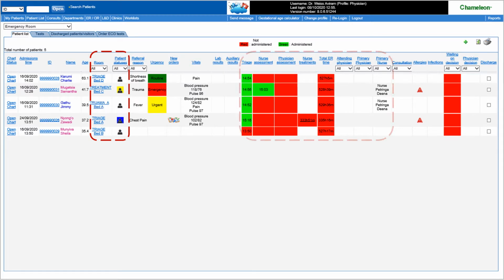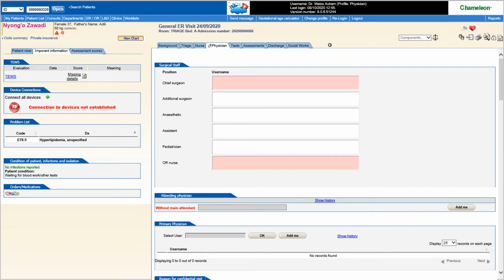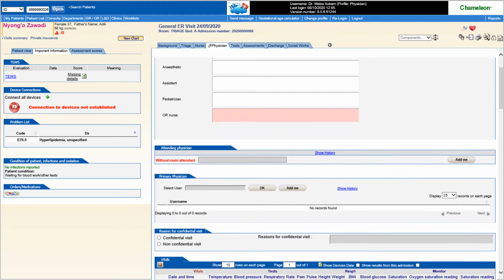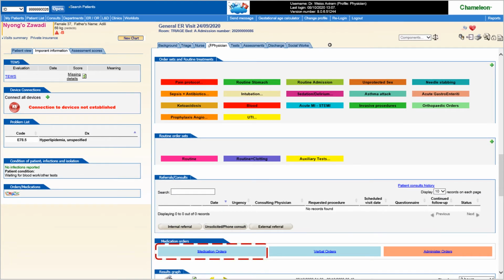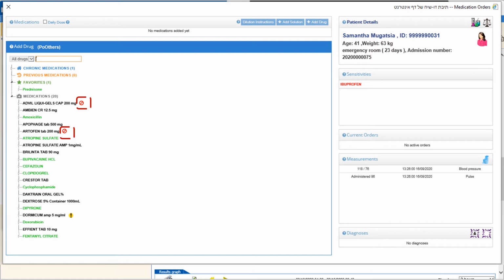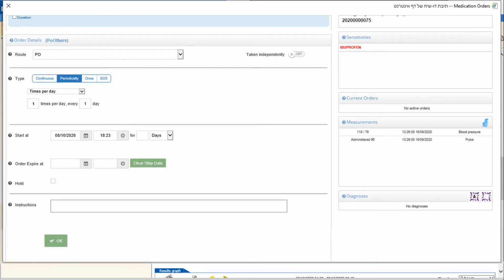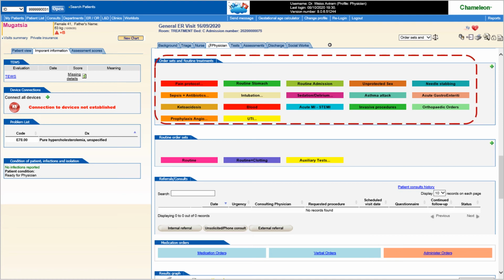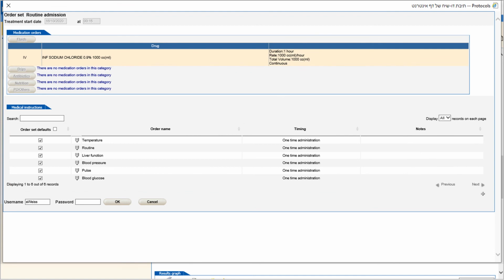Chameleon EMR ER